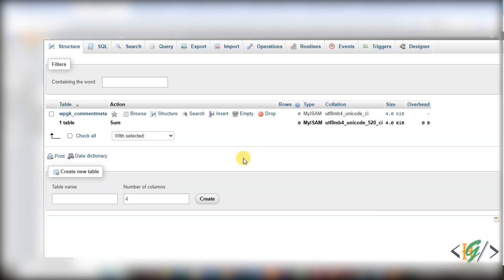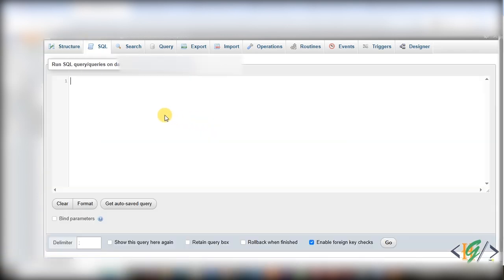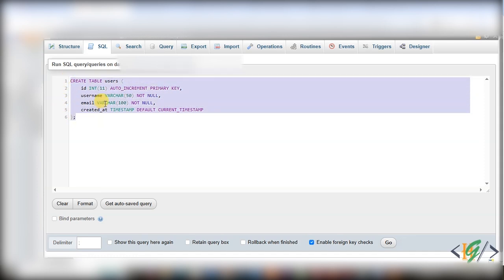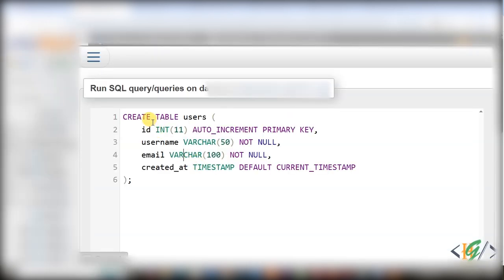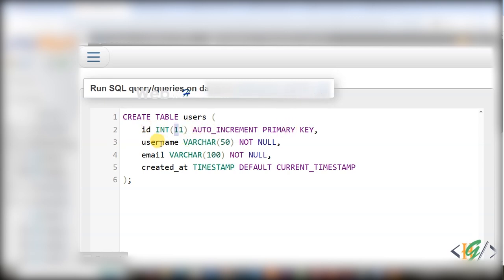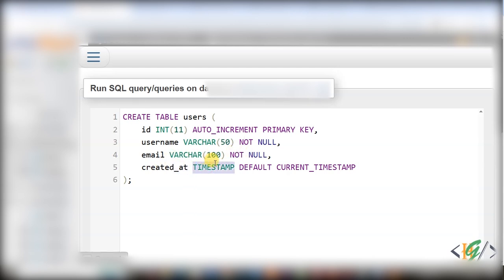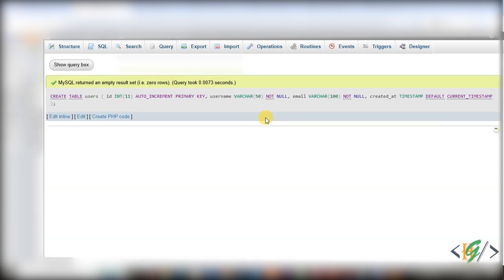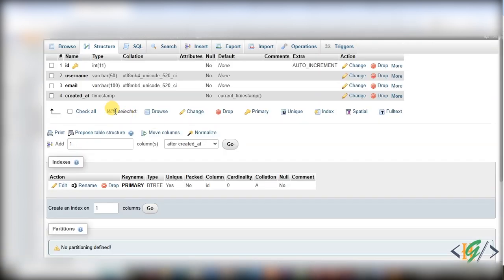How to Create Table in Database using MySQL Query in PhpMyAdmin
In this phpmyadmin tutorial for beginners you will learn how to create tables in databases using sql queries in phpmyadmin. So you can create table with column name with data type with length with primary key / auto increment.

** Use below Query to Create Table:

    id INT(11) AUTO_INCREMENT PRIMARY KEY,
    username VARCHAR(50) NOT NULL,
    email VARCHAR(100) NOT NULL,
    created_at TIMESTAMP DEFAULT CURRENT_TIMESTAMP

** you can table name with columns name according to your requirement.